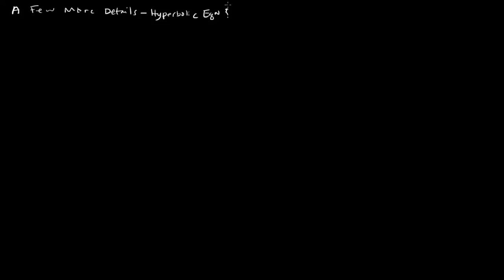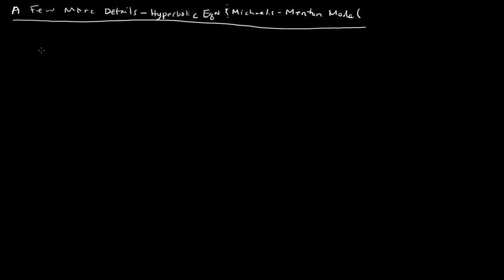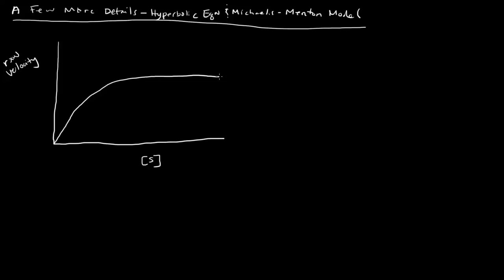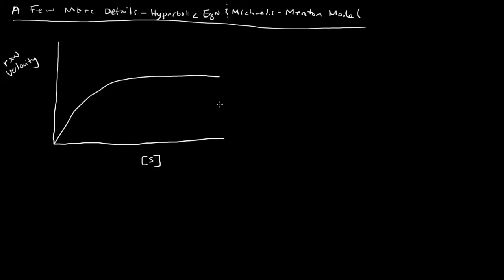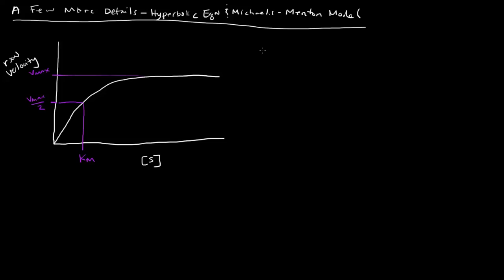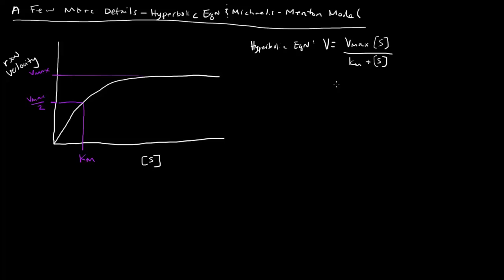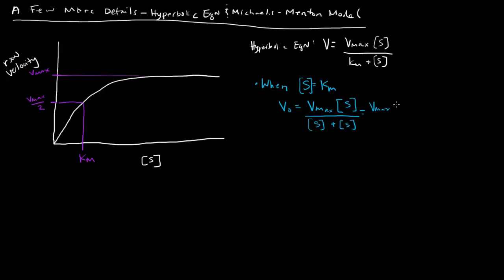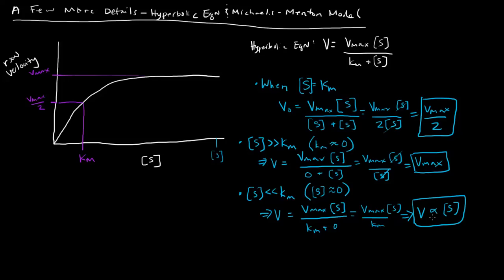Enzymes - Michaelis Menten Model - A Few More Details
In this video, I provide a few more details about Vmax and Km under certain situations.

When substrate concentration = Km in the hyperbolic equation, V = Vmax/2
This explains the association of Km with Vmax/2. Km is equal to the substrate concentration when the reaction is at half its maximum velocity.

When substrate concentration is much greater than Km in the hyperbolic equation, V = Vmax
This basically says that at very high concentrations, the reaction will be running at maximum velocity.

When substrate concentration is much less than Km (substrate concentration is effectively 0) in the hyperbolic equation, V is proportional to substrate concentration
This basically says that at very small substrate concentrations, the reaction follows first order kinetics.